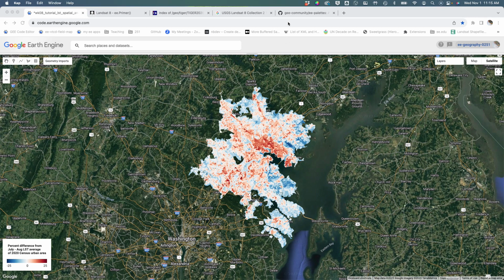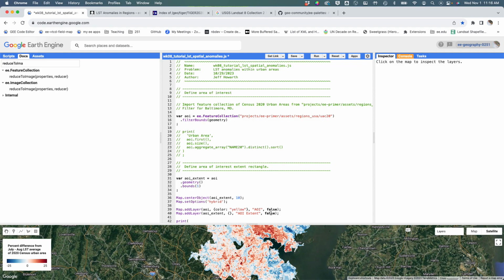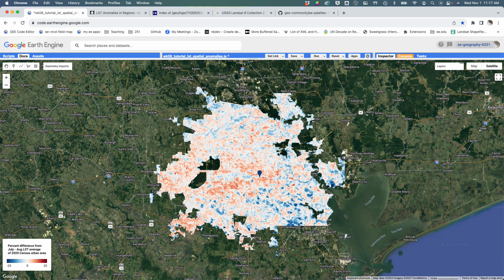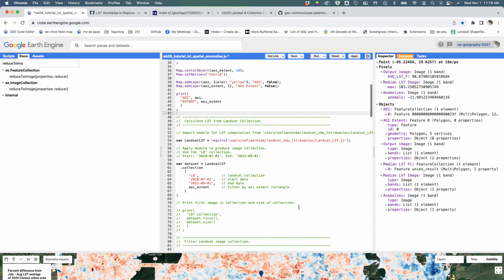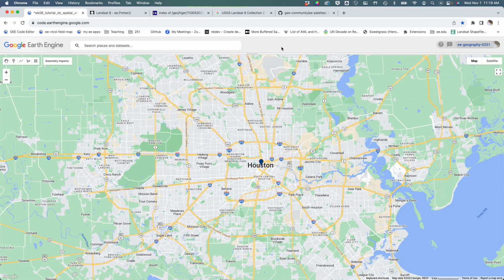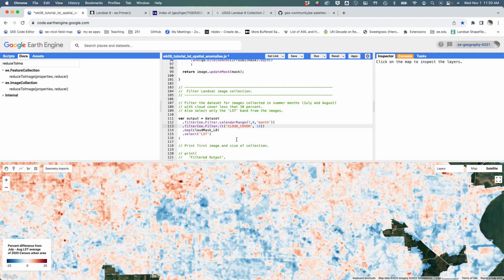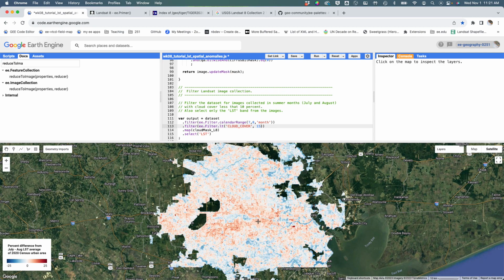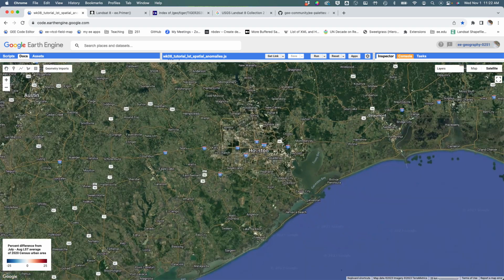0812 test model with another region